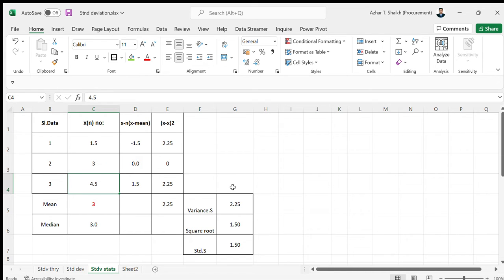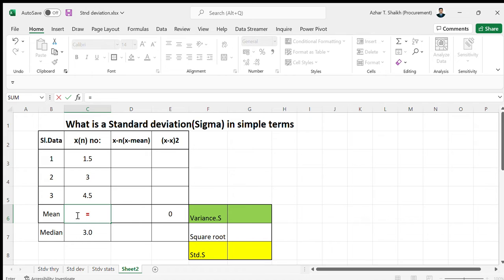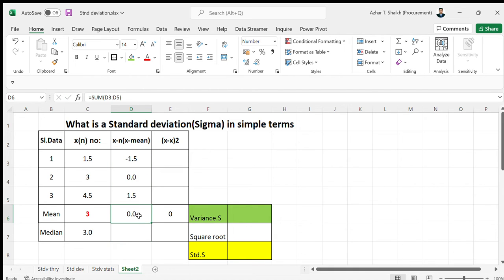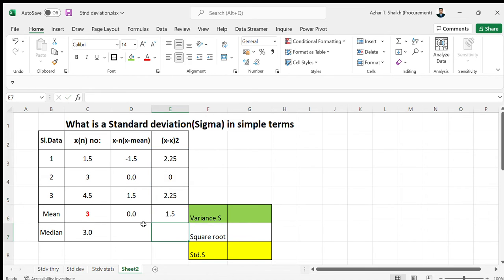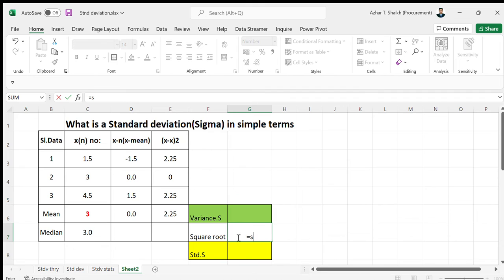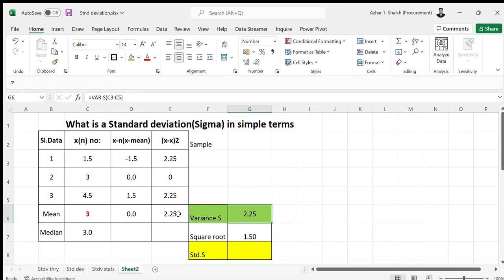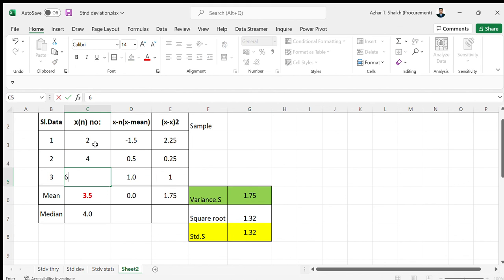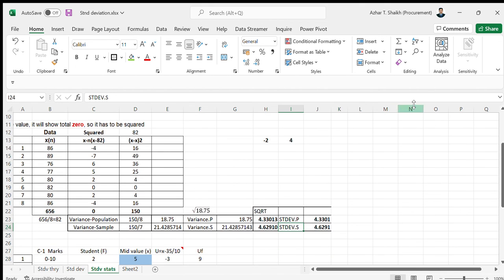What is Standard deviation or sigma in simple lay man terms?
All tutors will tell about Sigma level or standard deviation, what actually it is in simple terms nobody has answered, this video will show how and how to check the S.D